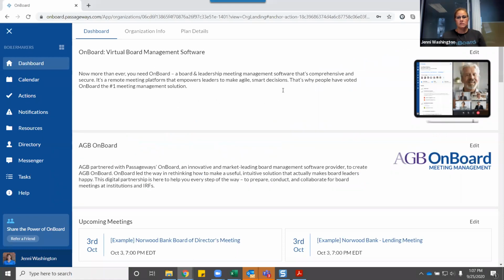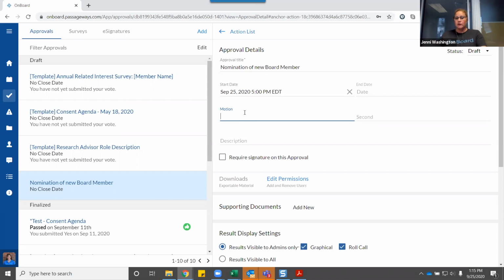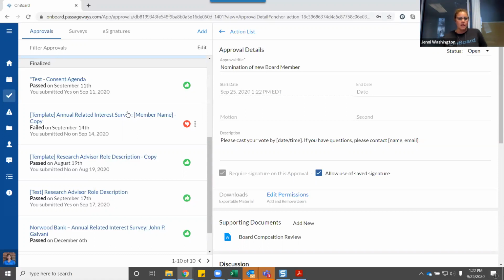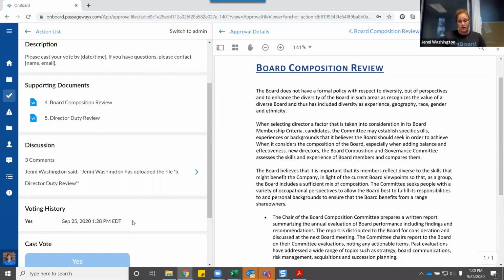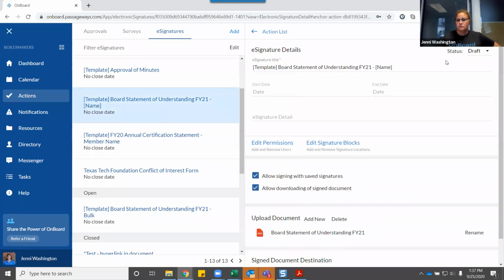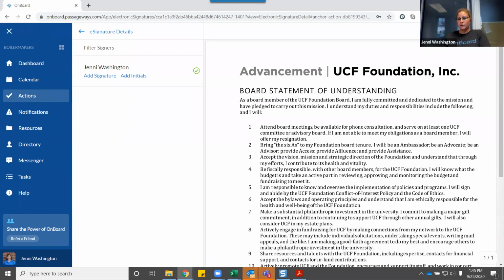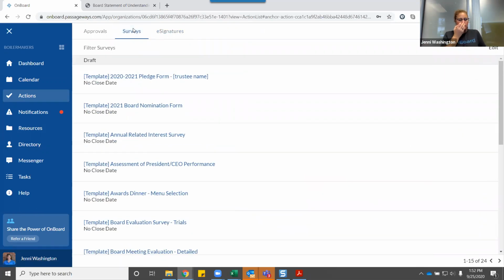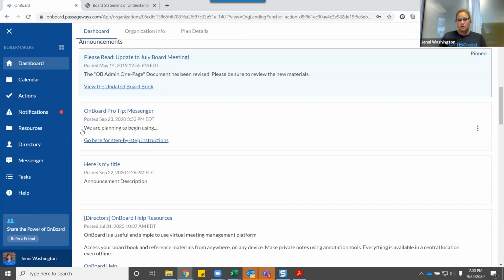OnBoard Mastery: Advanced Admin Training - Part 2 (Focus on Approvals)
During this session, you will learn how to use advanced features of OnBoard.

This training will help you take your meeting management portal to the next level.

Actions (Approvals, Surveys & eSignatures)
We will create, test, distribute, and analyze examples. Common uses are code of conduct forms, ratifying policy changes, nominating new members, approving minutes and expense requests, processing loan approvals, and more!